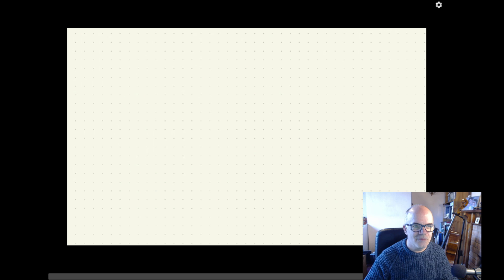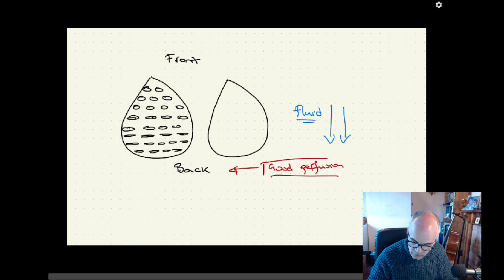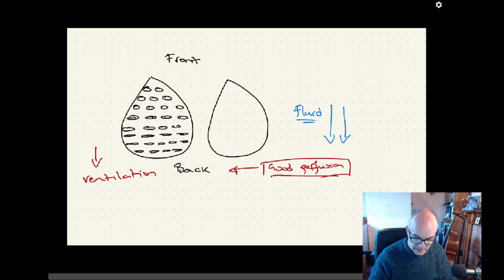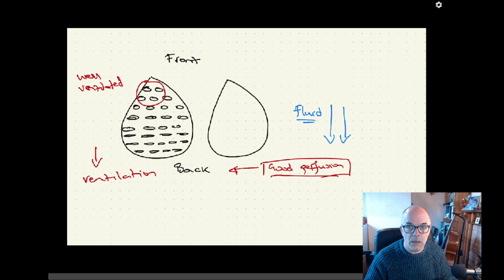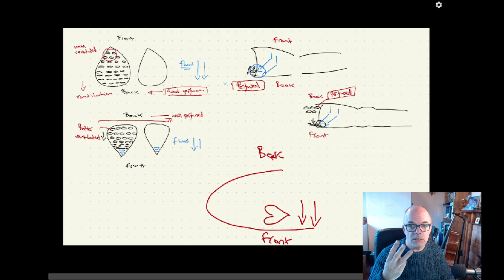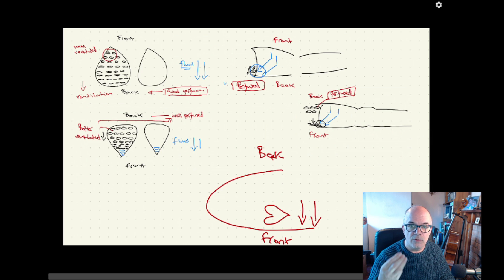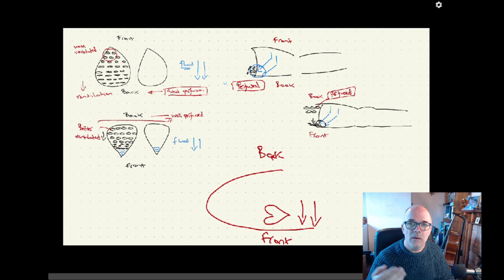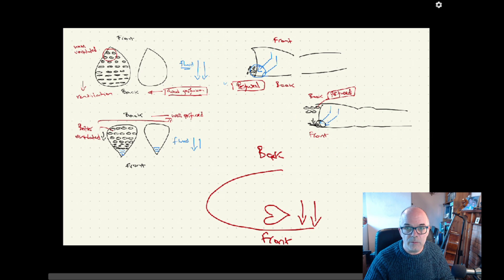Why do we Prone...the basics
This is the basics of the physiology behind why we prone our critically ill patients. I have removed much of the science to make it easier to understand.

There are many more resources on my Online Teaching School

Podcast- Critical Care Practitioner in iTunes